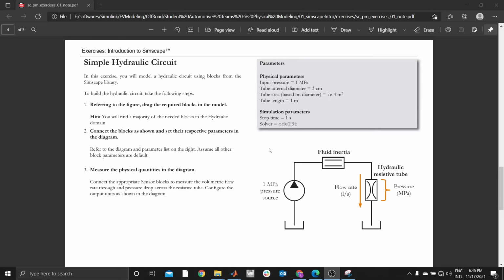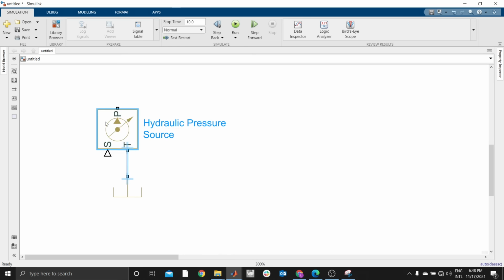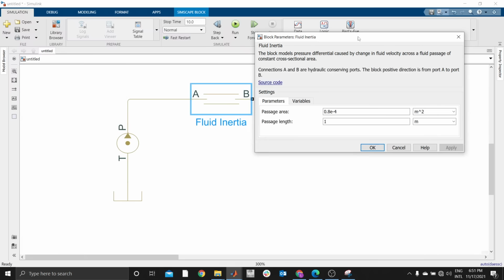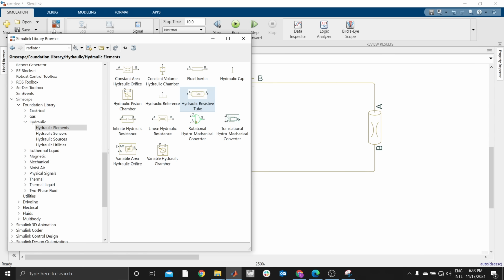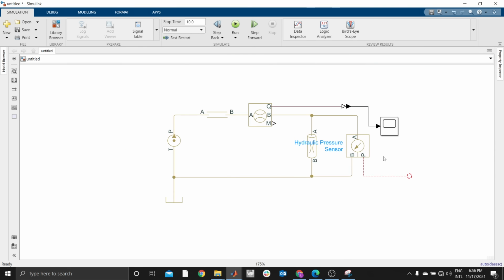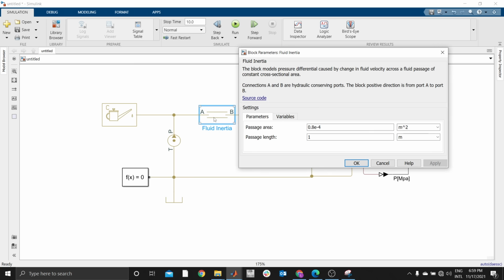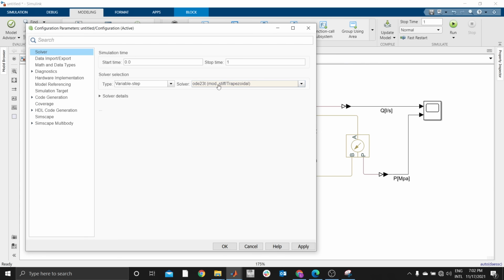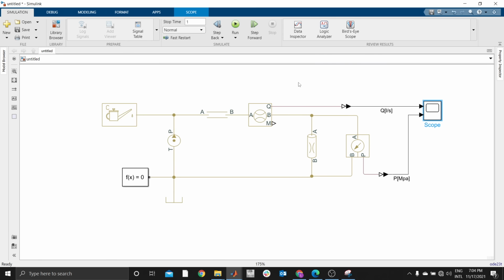Hydraulic circuit in Matlab Simulink ( Lesson 2)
In this video, you will learn how to use Matlab hydraulic  library to model simple hydraulic Circuit